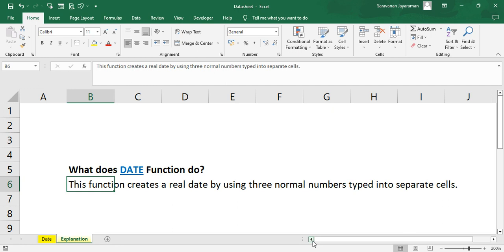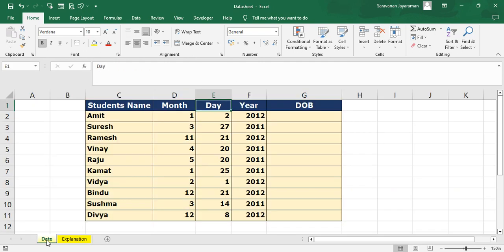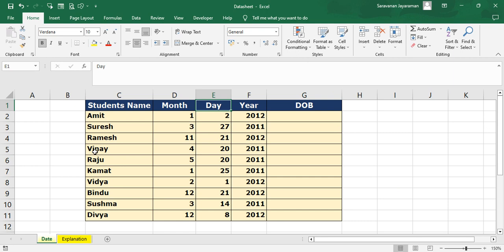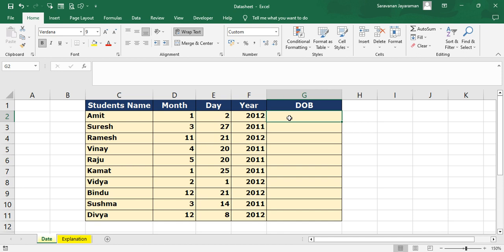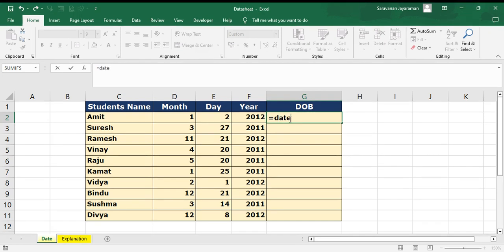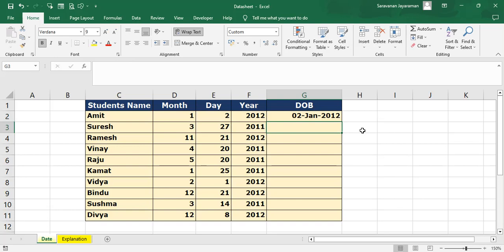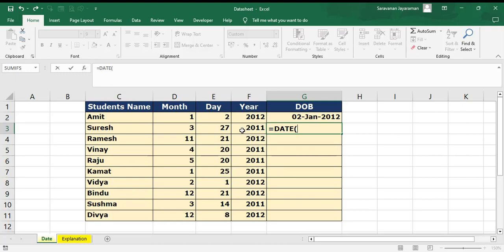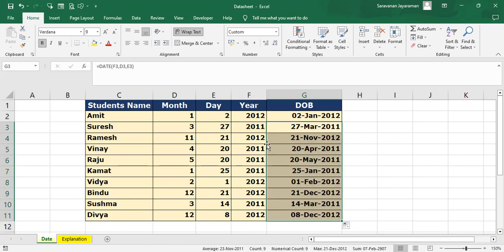DATE Function in Excel | How to use DATE Function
In this video we will learn about the  DATE  formula

Macro
VBA
Excel
Learn Macro
Learn VBA
Easy way of learning Macro
Excel formula
Macro Learning
MS excel
Excel Learning